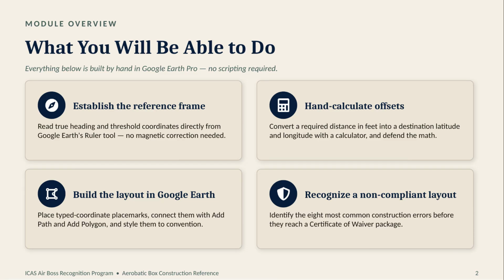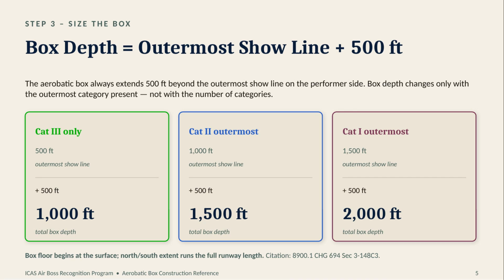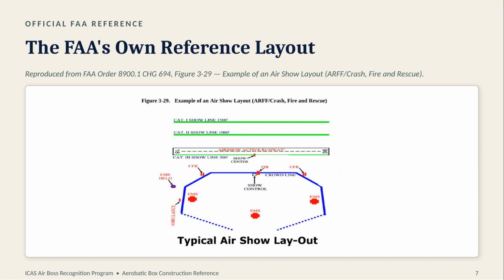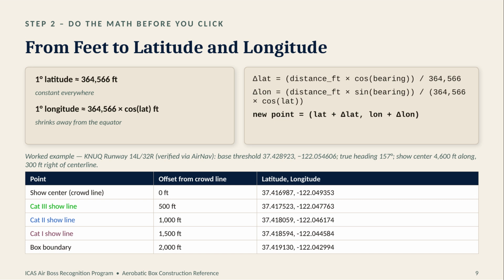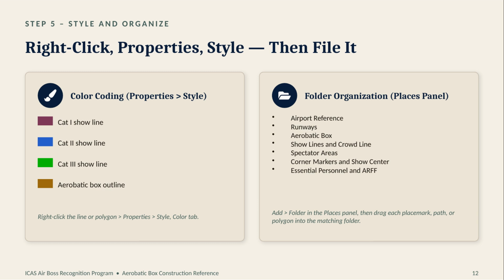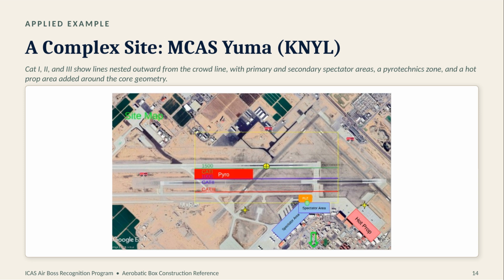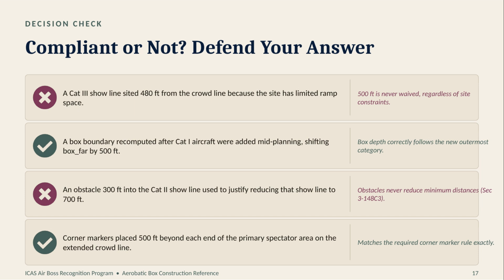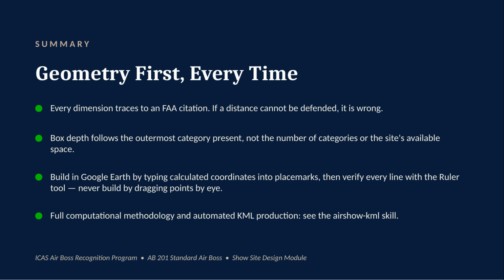Building the Airshow Layout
Building the Airshow Layout by Hand in Google Earth: Constructing the Aerobatic Box for Cat I, II, and III Air Shows

This training module from the ICAS Air Boss Recognition Program walks through the complete manual method for laying out an aerobatic box in Google Earth Pro, no scripting or automated tools required. Learn how to establish a true-heading reference frame, hand-calculate coordinate offsets from FAA-mandated show line distances, place and connect points to build a compliant box, and catch the construction errors that get Certificate of Waiver packages rejected.

Every distance and rule in this module traces to a specific citation in FAA Order 8900.1 CHG 694 and Advisory Circular 91-45C, so you can verify each step against the source regulation and defend your layout to an FAA inspector.

This module is part of the AB 201 Standard Air Boss course, Show Site Design block, within the ICAS Air Boss Recognition Program (ABRP).

Reference: FAA Order 8900.1 CHG 694, Table 3-1, Table 3-1A, Section 3-148; Advisory Circular 91-45C.

Training reference only. Verify all requirements against the current ABRP Manual, applicable FAA Orders, and FSDO guidance before any operational application.

## Chapters

0:00 Building the Airshow Layout
1:12 What You Will Be Able to Do
2:12 Find True Heading and Thresholds in Google Earth
3:33 Minimum Show Line Distance by Category
4:56 Box Depth = Outermost Show Line + 500 ft
6:21 Five Steps, In Order — In Google Earth
7:47 The FAA's Own Reference Layout
9:11 A Second Example: Obstacles in the Box
10:33 From Feet to Latitude and Longitude
12:26 Type Coordinates Directly Into a Placemark
13:53 Add Path for Lines, Add Polygon for the Box
15:10 Right-Click, Properties, Style — Then File It
16:26 From Regulation to Runway: Moffett Field (KNUQ)
17:47 A Complex Site: MCAS Yuma (KNYL)
19:17 Trust the Worksheet, Then Confirm With the Ruler
20:39 Corner Markers and Secondary Spectator Separation
22:18 Compliant or Not? Defend Your Answer
23:54 Citations to Know Cold
25:23 Geometry First, Every Time